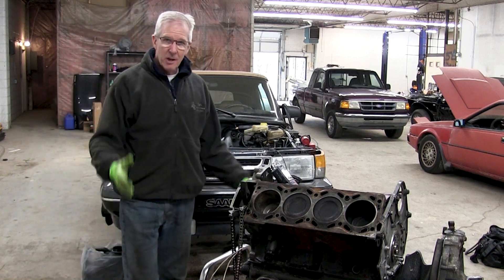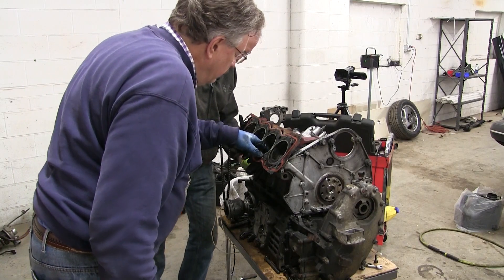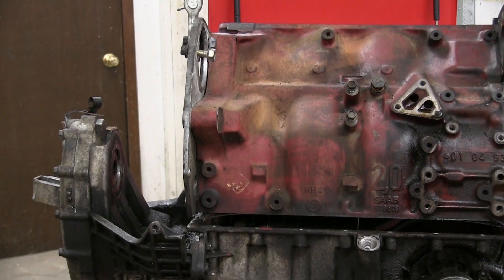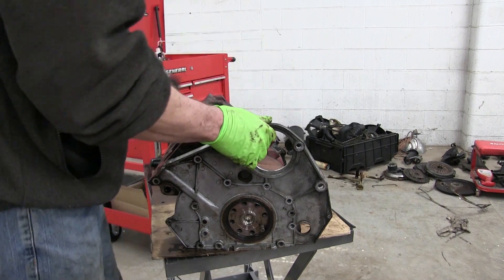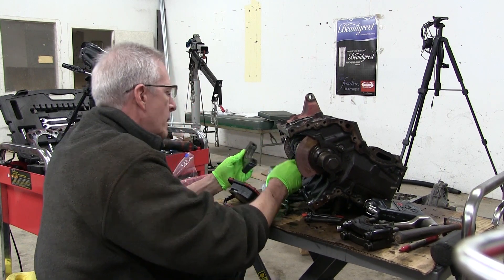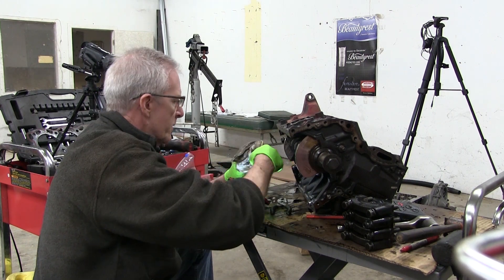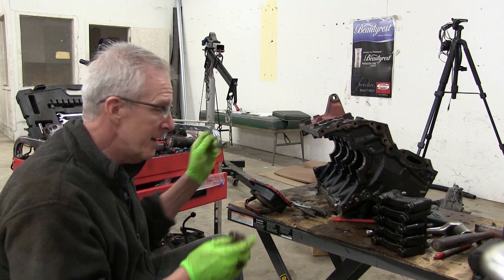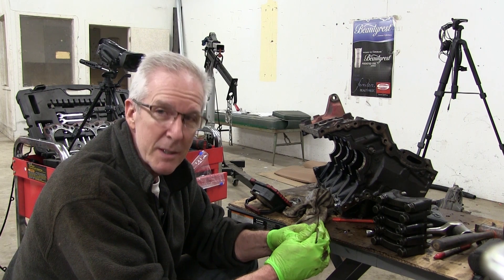Saab 900 Engine Tear-down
Lesson learned:  When your head gasket blows, never just let the engine sit.  You'll see why as we lift off the cylinder head and discover damage to the cylinder wall.  What should have been a simple head gasket repair became a complete engine tear-down.  Real mechanics will probably cringe as I fumble my way through removing the pistons and crankshaft so the block can go to a machine shop to be saved.